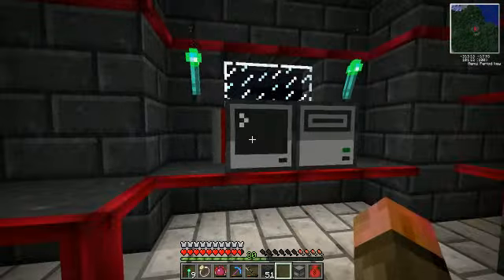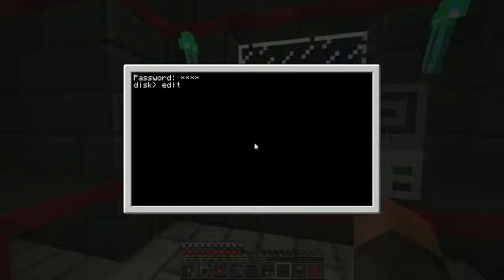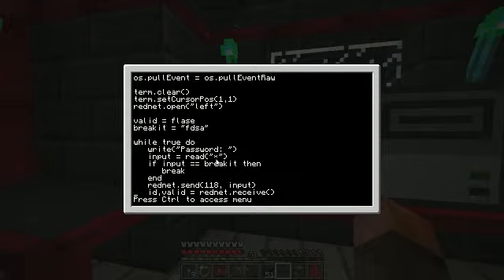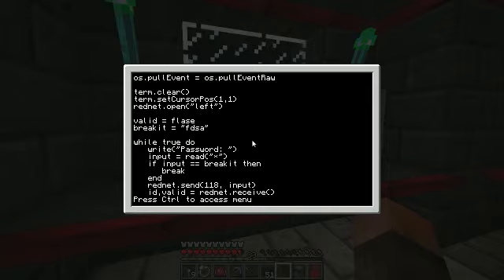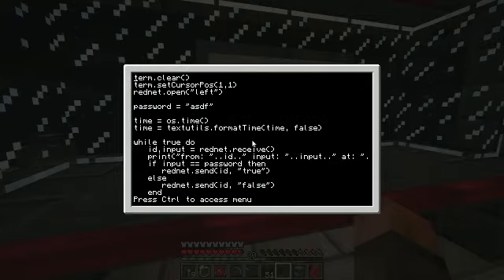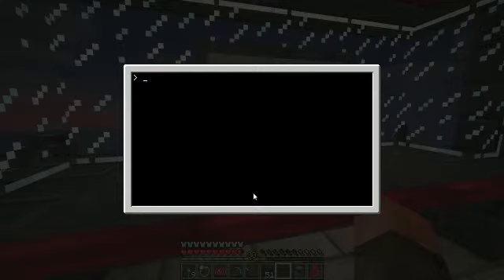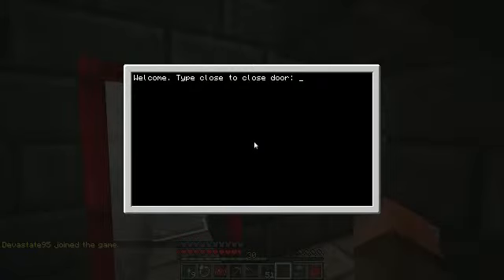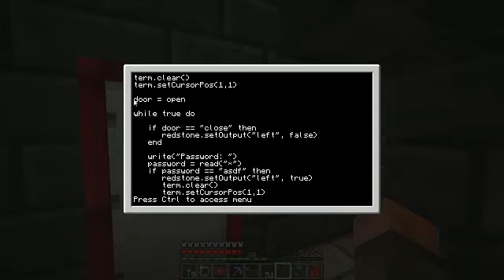Paradox Computing (Ep 4: Final polished product)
The Locks are done!! See how it works and the final upgrades to the program.

Our currency system is a Bukkit mod if you're wondering.